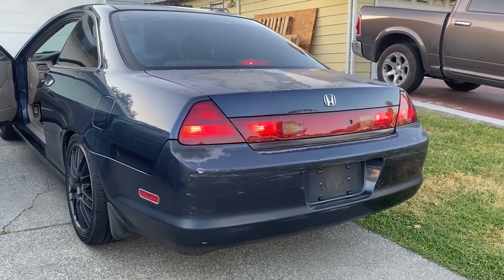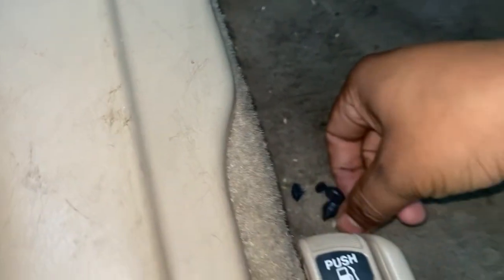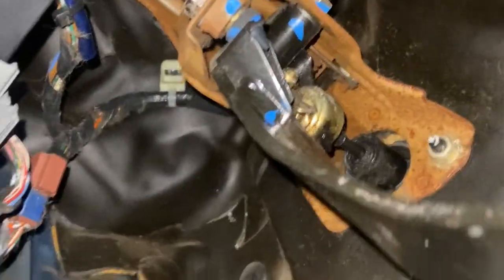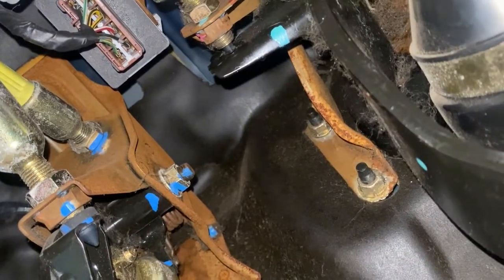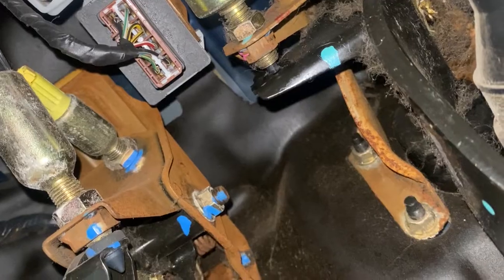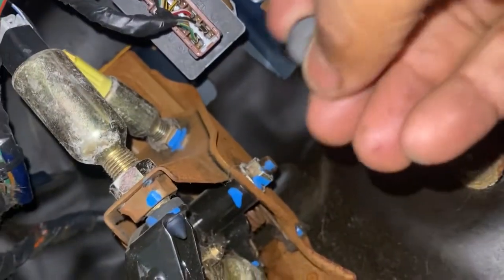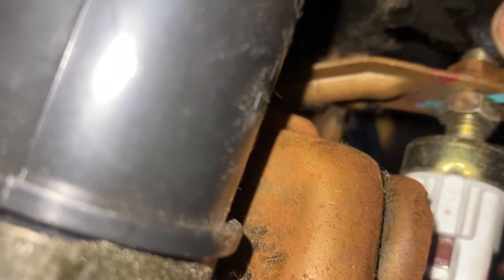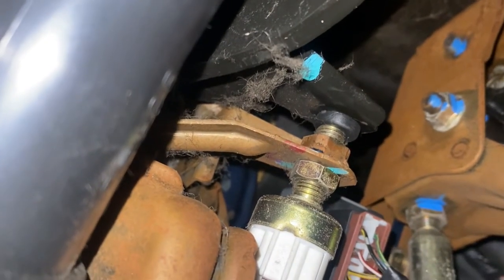1998-2002 Honda Accord | Brake Lights Won't Turn Off | Brake Pedal Stop Pad Replacement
Originally thought that my brake light wires were shorted to power or my brake light switch was stuck closed. Visually inspect the inside of your vehicle for any broken plastic pieces.